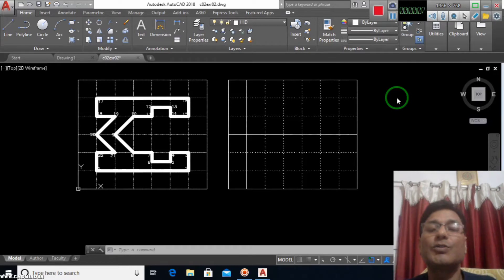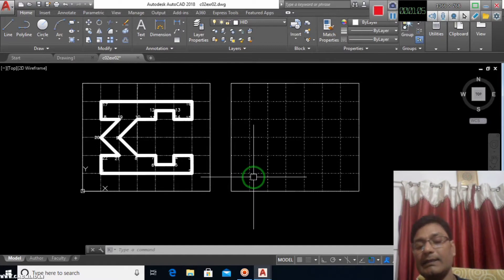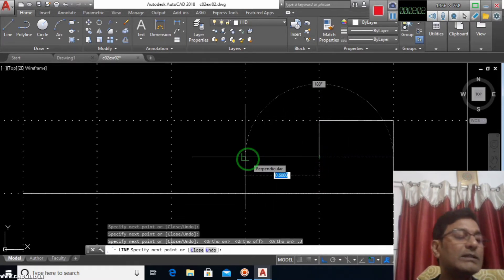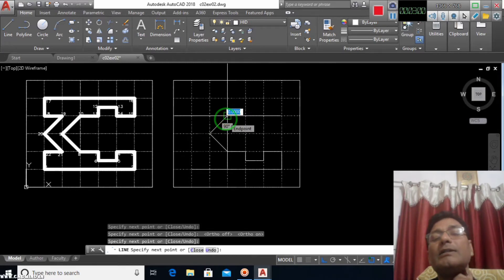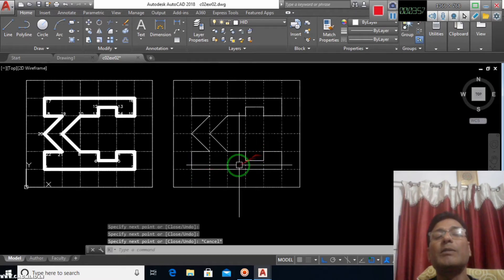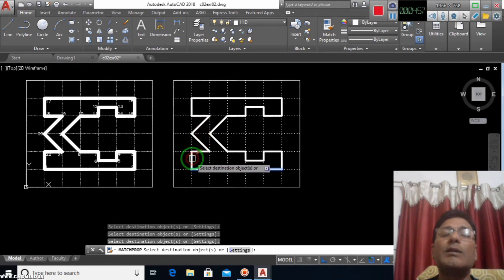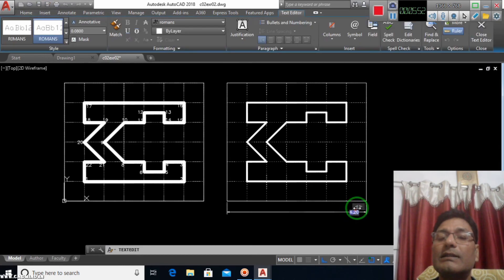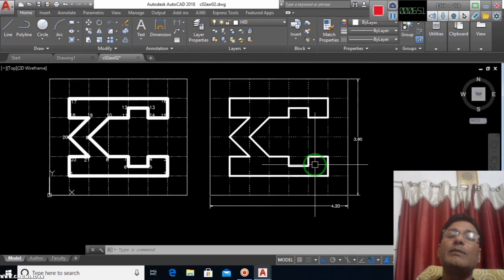Autocad Practice Ex-9 ll Basic Of AUTOCAD ll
use of line command creating grid and making object through use of grid. Useful for beginners.